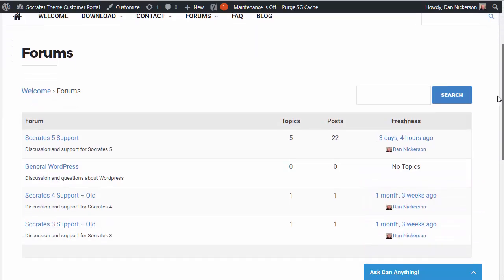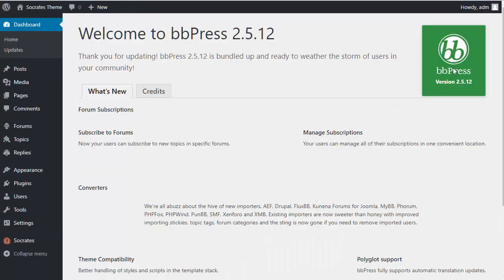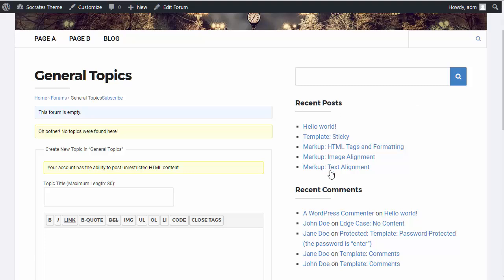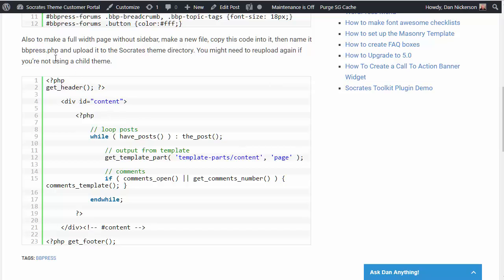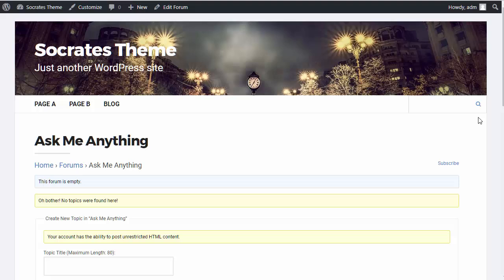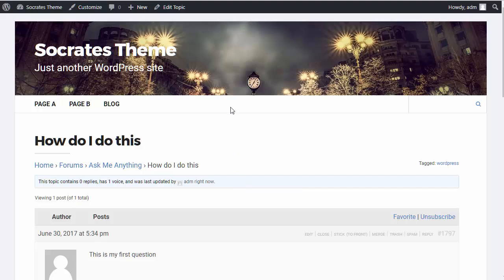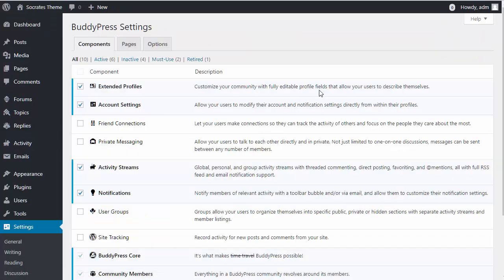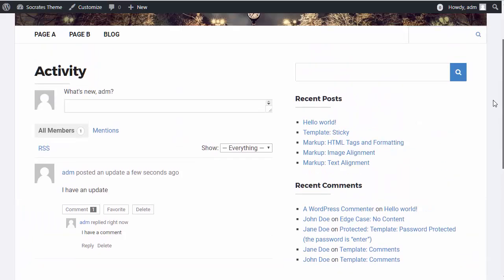How to install BBPress Forum on Socrates Theme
Here's how to install a BBPress wordpress forum on the Socrates Theme.

We also show buddypress installation as well.

*Note: the CSS code added here has now been added to the core theme files as well as sidebar display options.